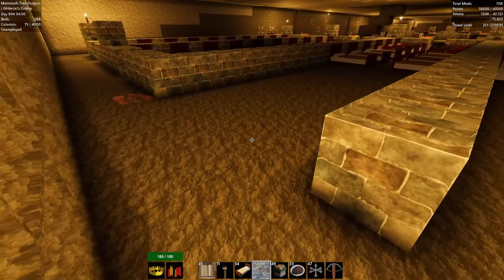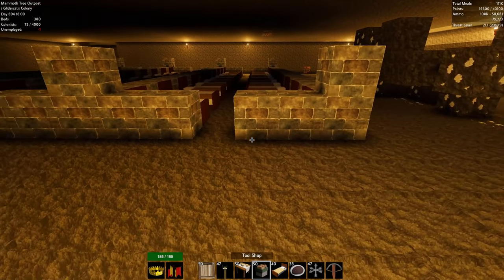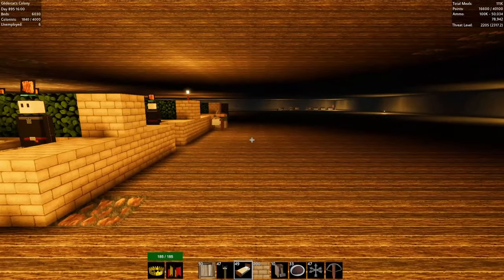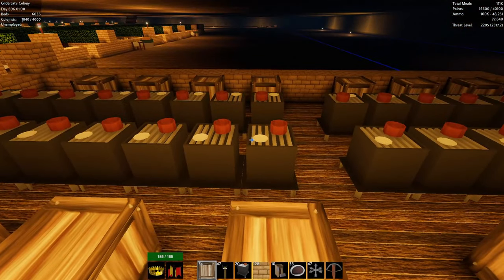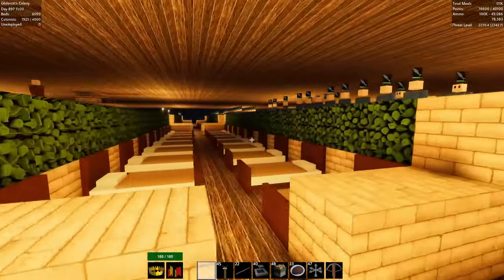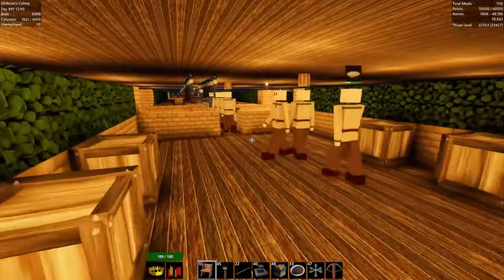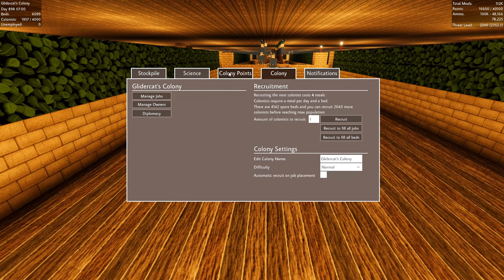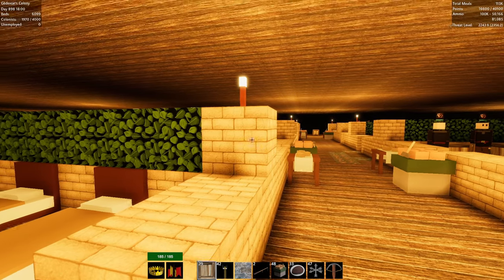Many more fishermen! Let's Play Colony Survival s02 e56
It's Time to Play... Colony Survival!

Steam Description:
Colony Survival is a unique first-person strategy game developed by a two-man team. Build your own colony in a voxel world. Command guards, farmers, miners and other colonists. Defend your colony against the horde of monsters that attacks every night!

Music in this episode:
None